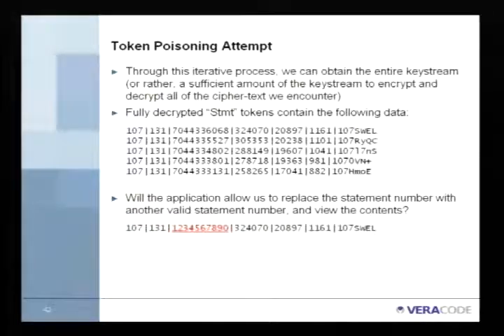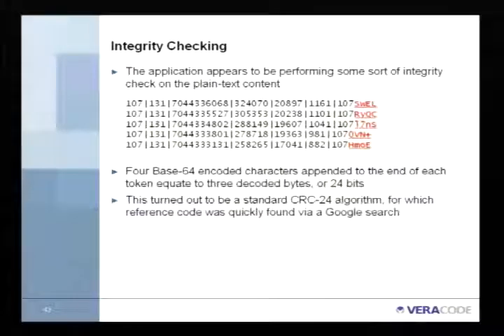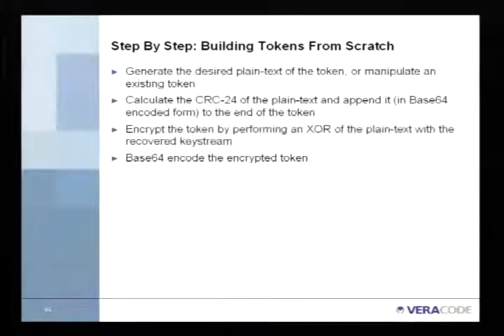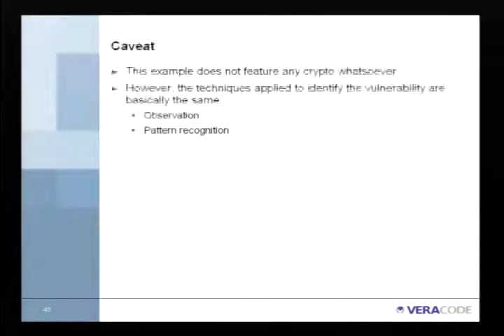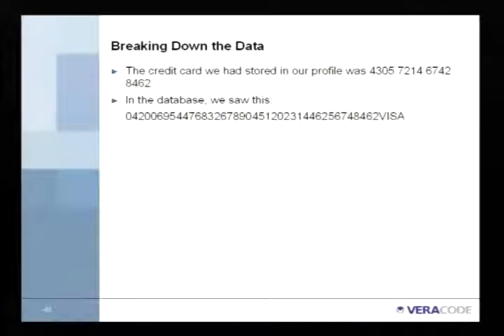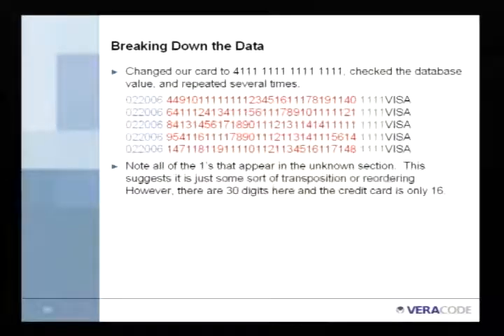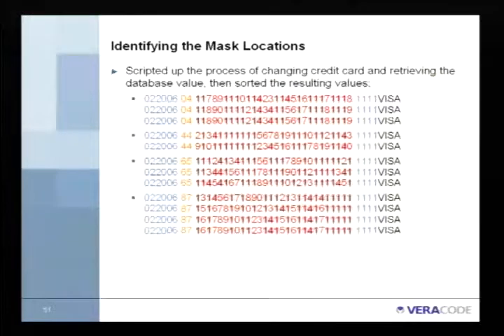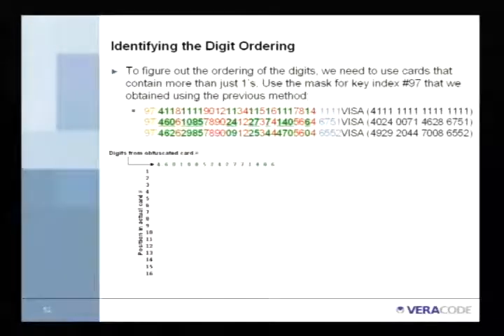2006 BlackHat Vegas V49 Chris Eng Breaking Crypto 03